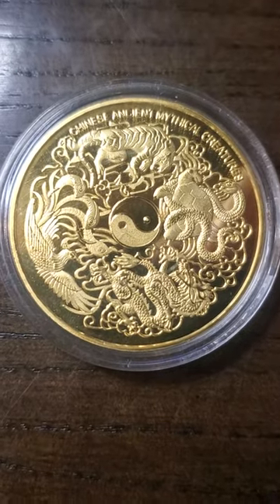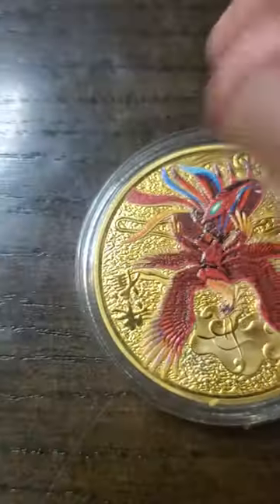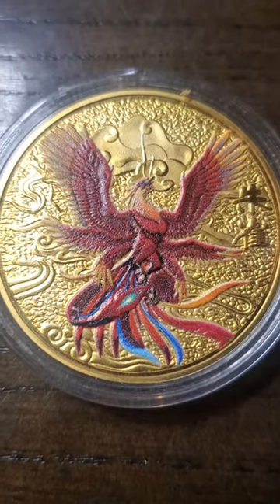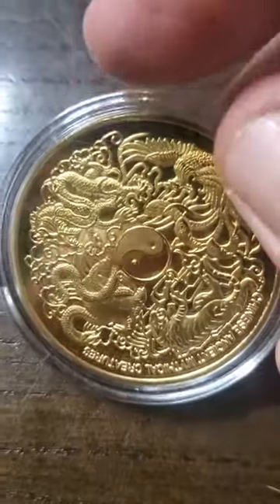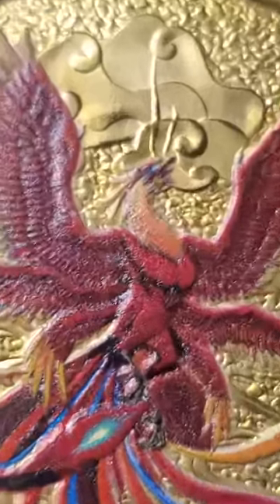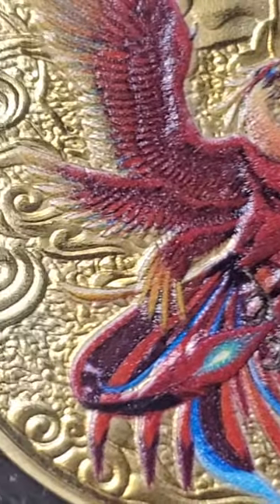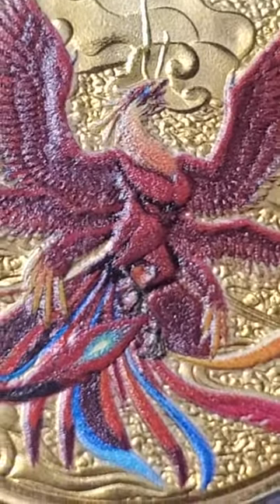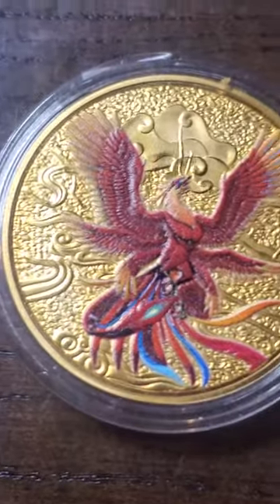Creative Coins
From the creators of What's in your Pocket we present a new series called Creative coins. In this series we take a good look at those artistic and creative coins out there and rate them on there over all look.